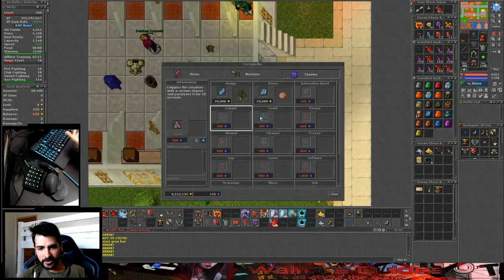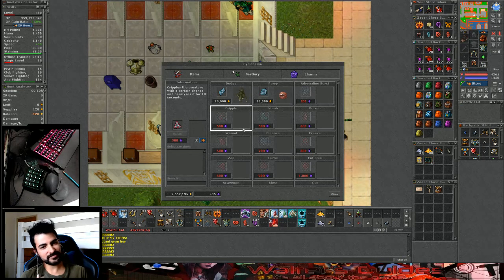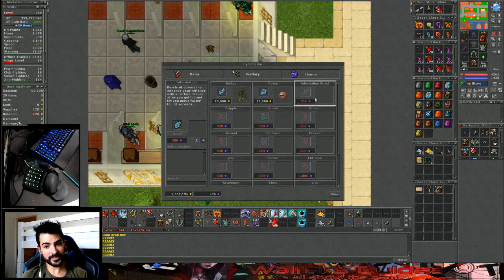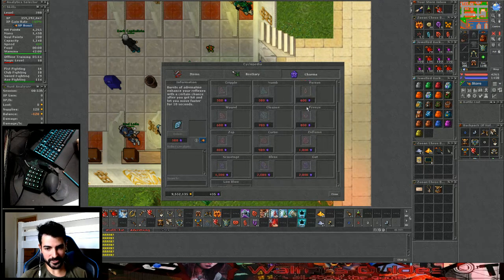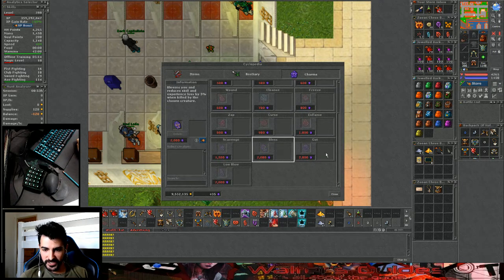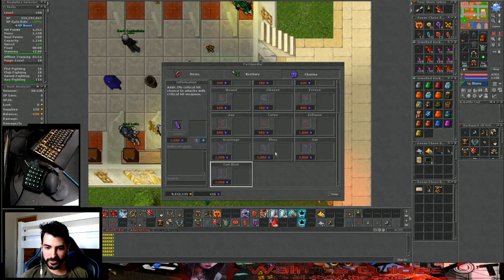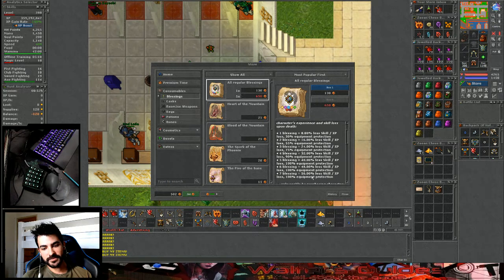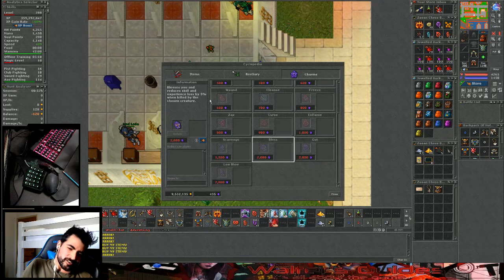Charm points and Charms -- Explained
If I forgot to mention anything, I can cover it in another video, just let me know.
leave me suggestions of good places to make videos of Bestiary guides.